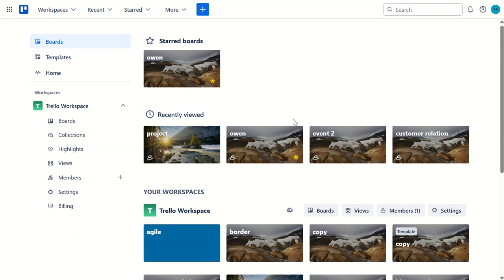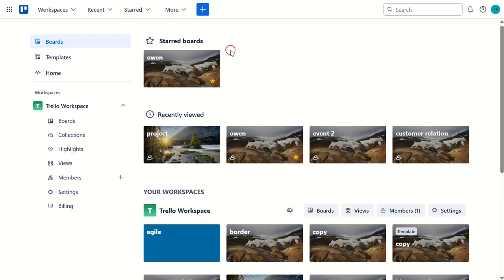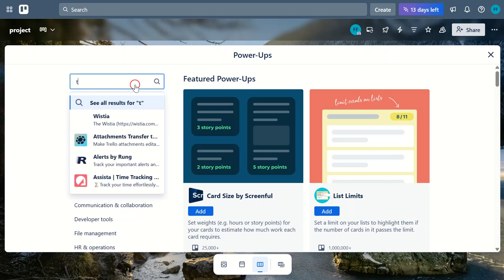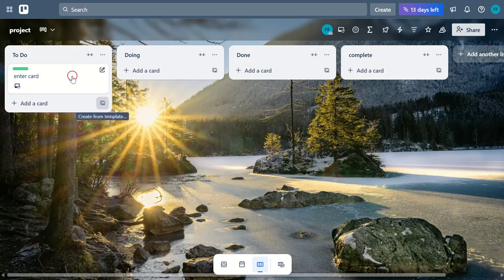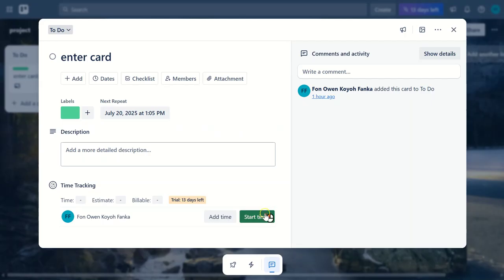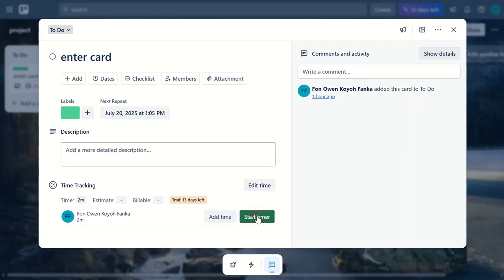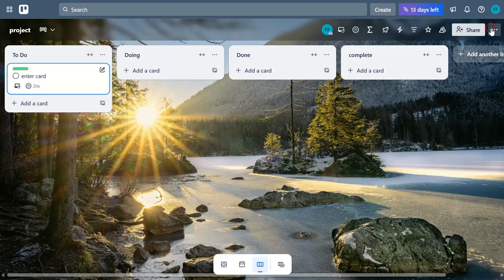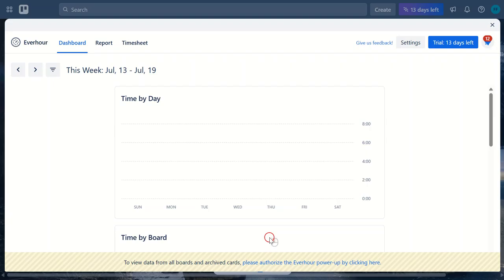How To Use TRELLO'S Time Tracking Power Up (Complete 2025 Guide)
Welcome to this comprehensive How To Use TRELLO'S Time Tracking Power Up (Complete 2025 Guide) tutorial! In this detailed guide, I'll walk you through everything you need to know about How To Use TRELLO'S Time Tracking Power Up (Complete 2025 Guide).

 What You'll Learn in This How To Use TRELLO'S Time Tracking Power Up (Complete 2025 Guide) Tutorial:
• Complete step-by-step instructions for How To Use TRELLO'S Time Tracking Power Up (Complete 2025 Guide)

Whether you're a complete beginner or looking to improve your skills, this How To Use TRELLO'S Time Tracking Power Up (Complete 2025 Guide) tutorial covers everything from basic concepts to advanced strategies. I've designed this guide to be easy to follow, practical, and immediately actionable.

 Why This How To Use TRELLO'S Time Tracking Power Up (Complete 2025 Guide) Tutorial is Different:

 Perfect for:
• Beginners who want to learn How To Use TRELLO'S Time Tracking Power Up (Complete 2025 Guide) from scratch

Don't forget to LIKE this video if it helped you learn How To Use TRELLO'S Time Tracking Power Up (Complete 2025 Guide) and SUBSCRIBE for more in-depth tutorials like this one!

Questions? Drop them in the comments below! I read every comment and try to respond to as many as possible.

• Share with anyone who might benefit from learning How To Use TRELLO'S Time Tracking Power Up (Complete 2025 Guide)